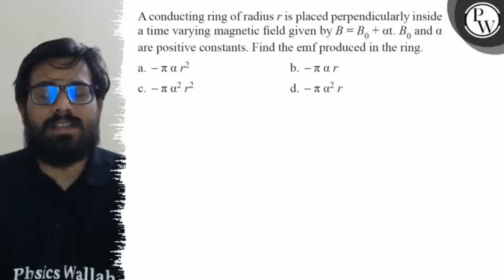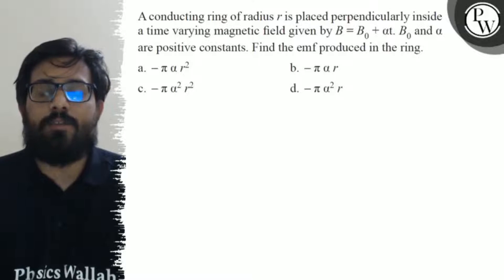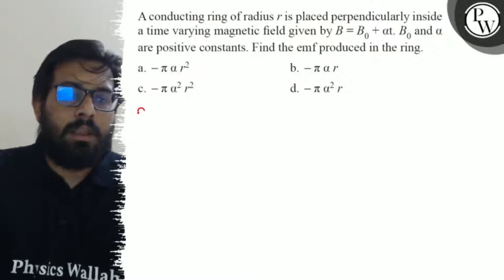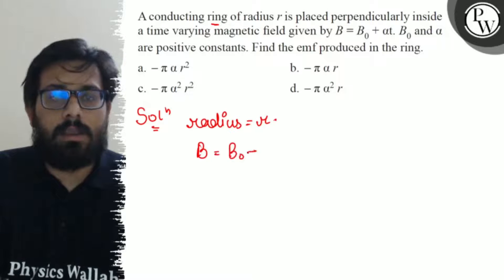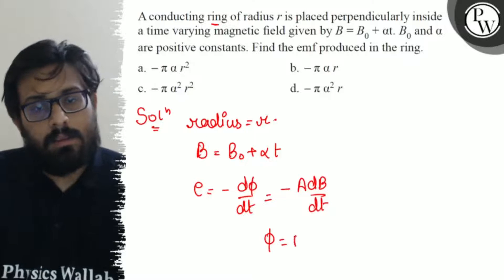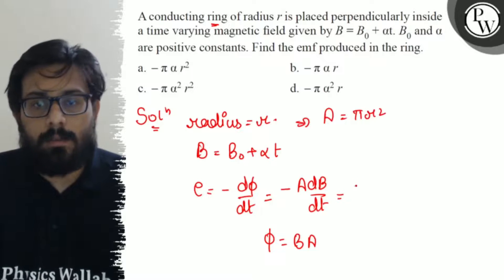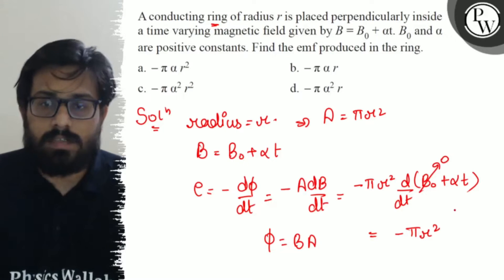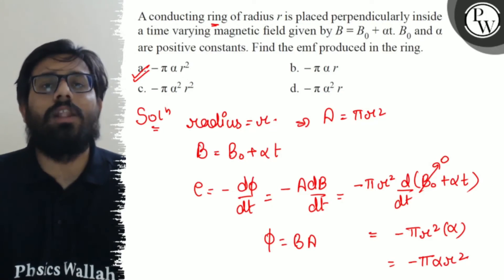A conducting ring of radius r is placed perpendicularly inside a time varying magnetic field give...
A conducting ring of radius r is placed perpendicularly inside a time varying magnetic field given by B=B_0+αt. B_0 and α are positive constants. Find the emf produced in the ring.
a. -πα r^2
b. -πα r
c. -πα^2 r^2
d. -πα^2 r